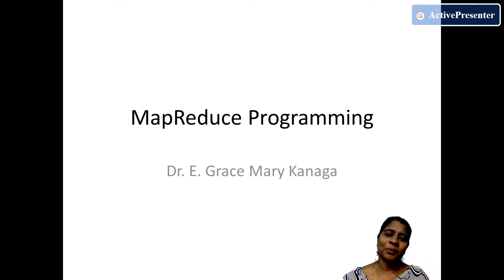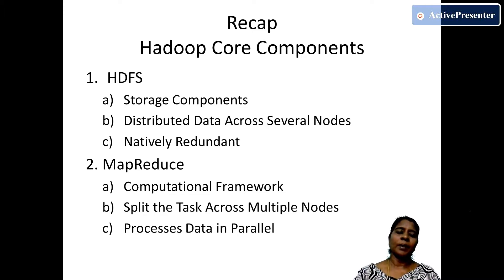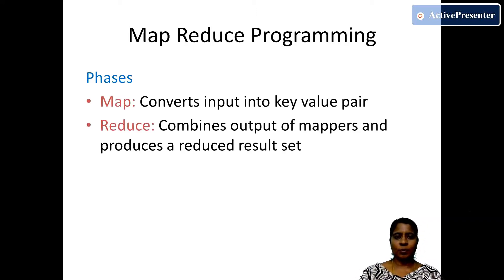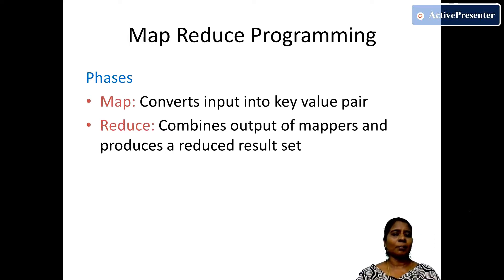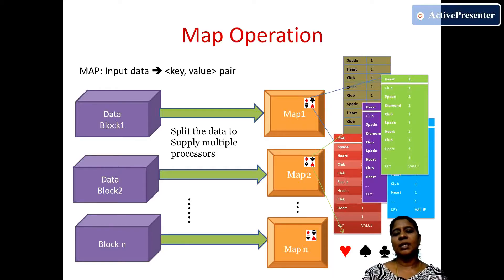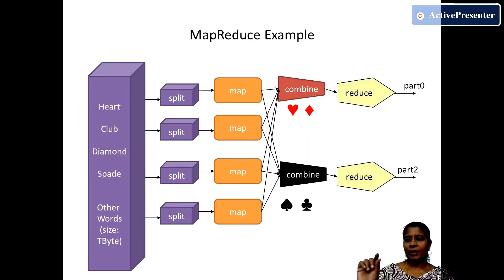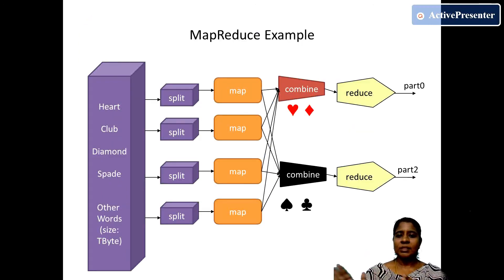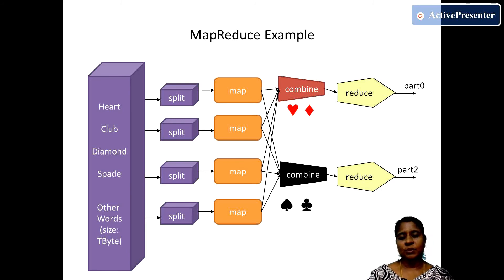Demonstration of Map Reduce Programming with a card game.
MapReduce Programming has been demonstrated with an example card game. The concept of mapper, Reducer, shuffle and Short has been explained in this video